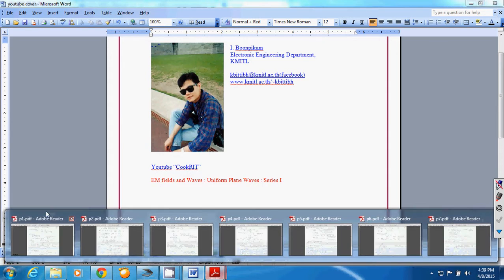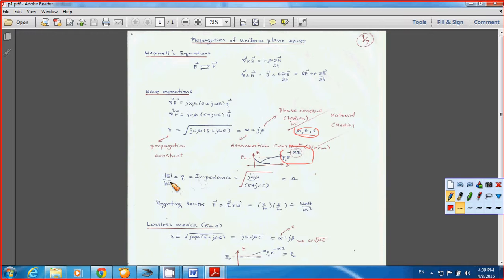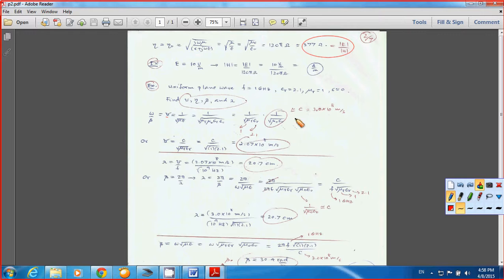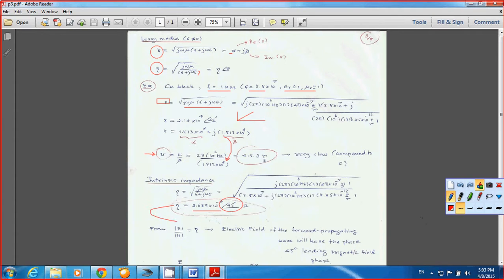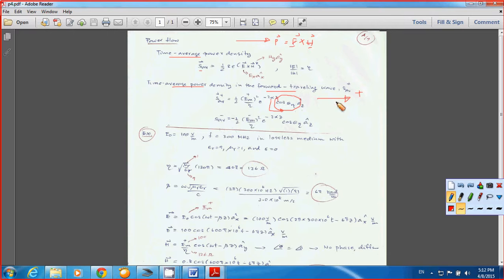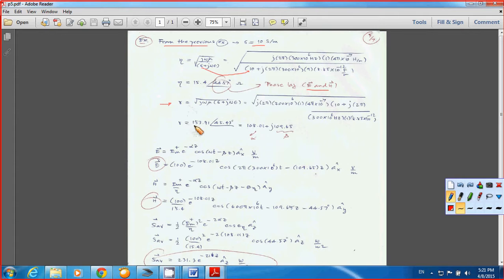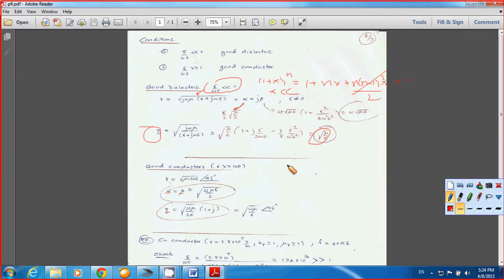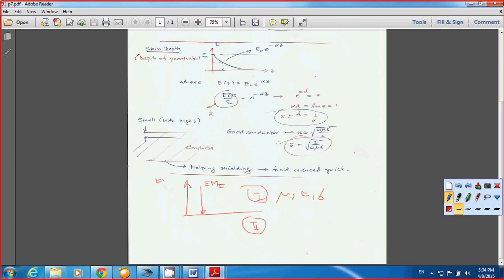EM Fields and Waves: uniform plane wave :Series I